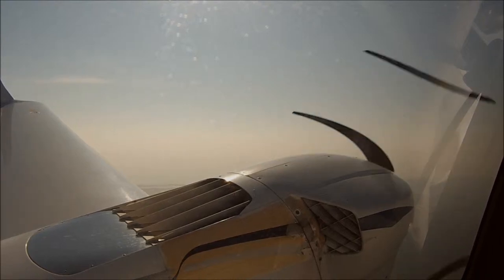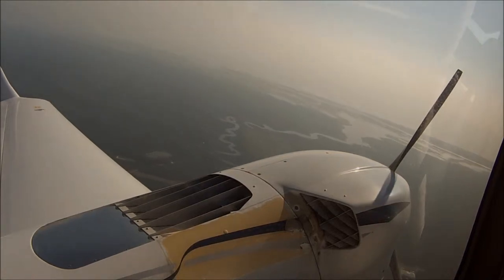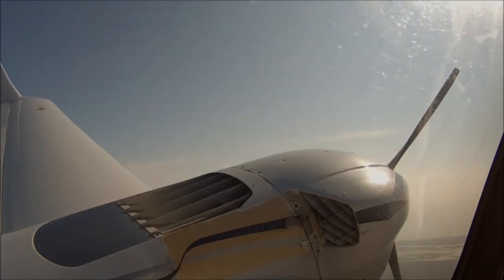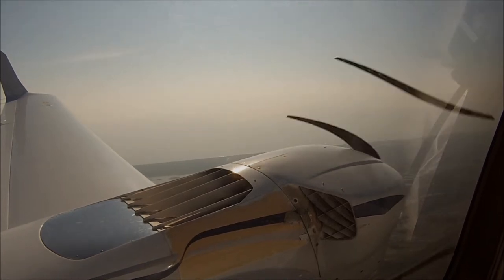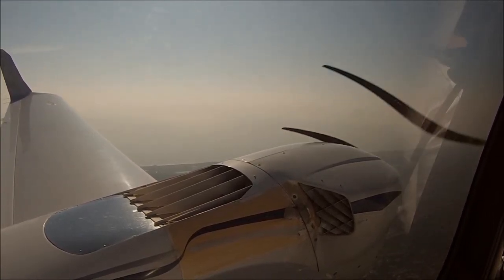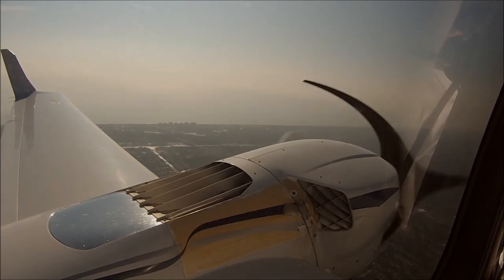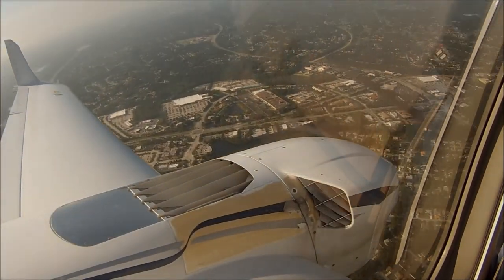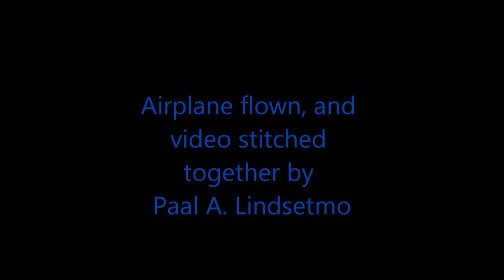Full Feather Shutdown - Diamond DA42-NG - Phoenix East Aviation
Single-Engine operations in a DA42-NG conventional twin in Daytona Beach, Florida.

Part 141 Flight School - End of course

The Diamond is exceptionally easy to fly following an engine failure with its FADEC system which automatically feathers the engine when you turn off the engine master switch.